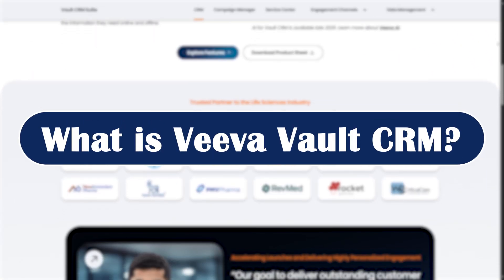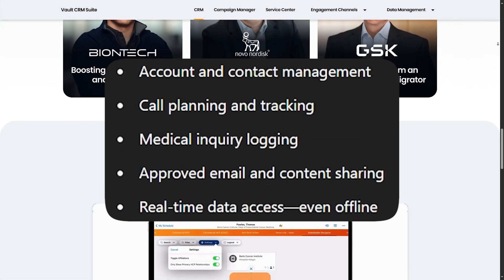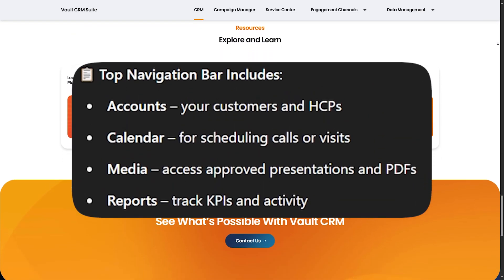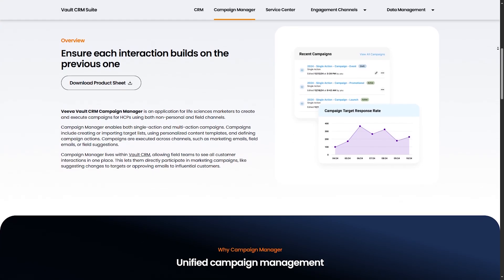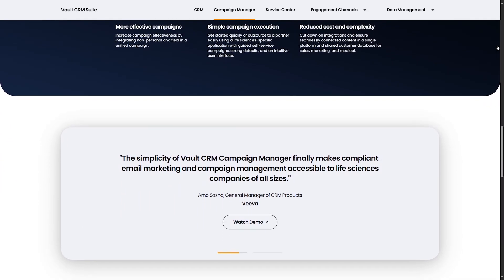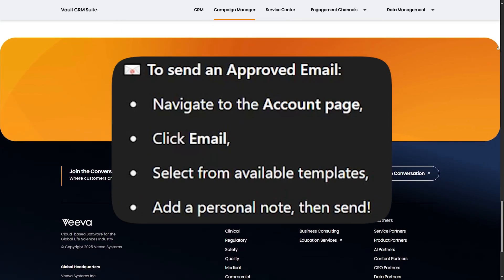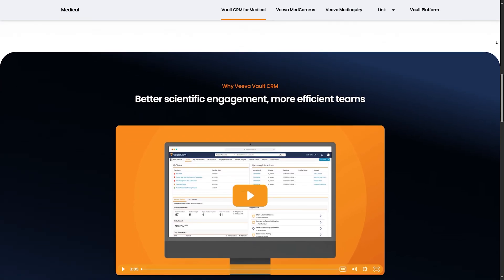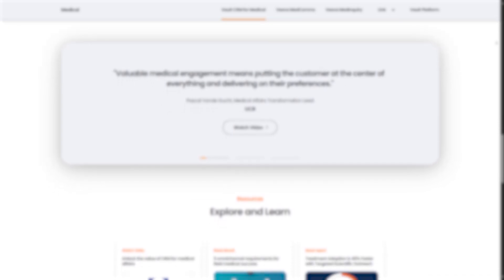Veeva Vault CRM Tutorial For Beginners (2025)